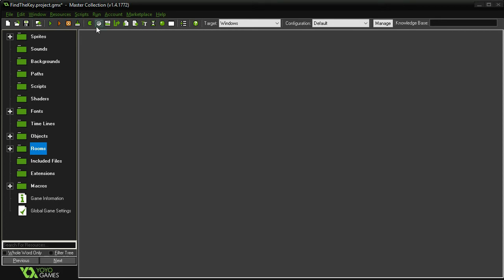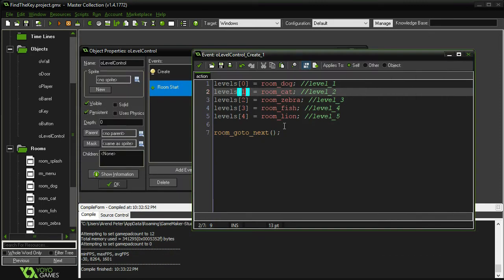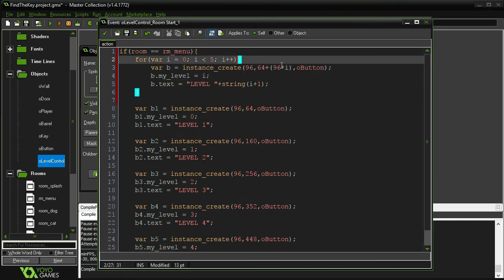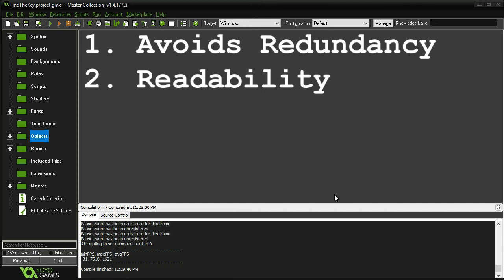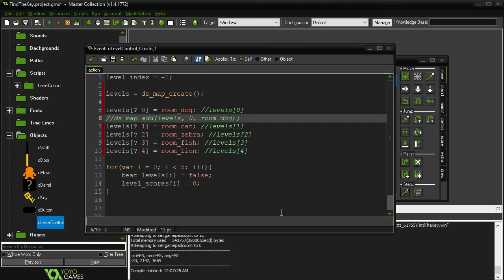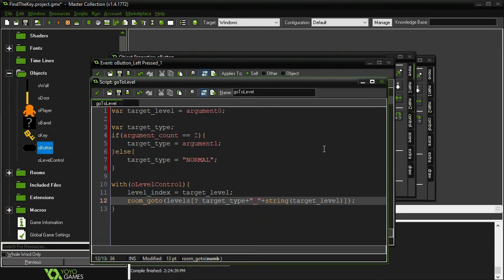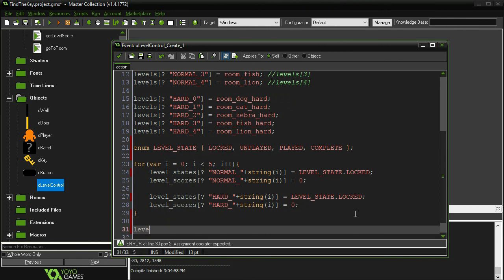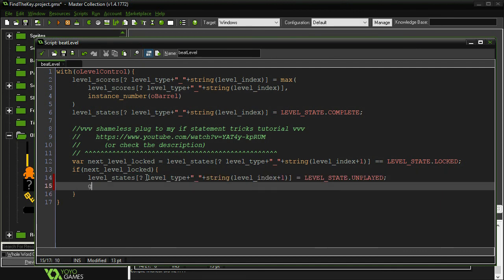6 Tips for Advanced Level Selection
Tips
1. Create buttons in code
2. Convert levels to array
3. Loopize making buttons
4. Use Scripts
5. Use maps instead of arrays
6. Add more level states